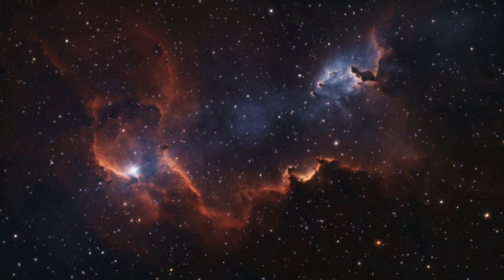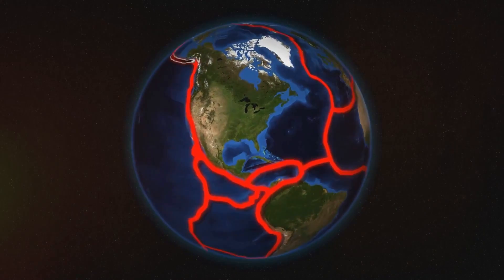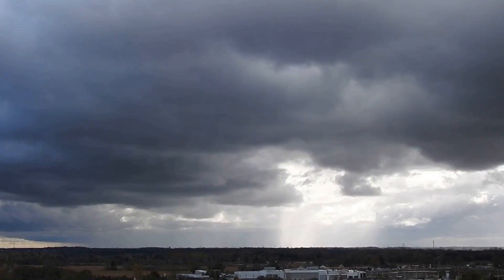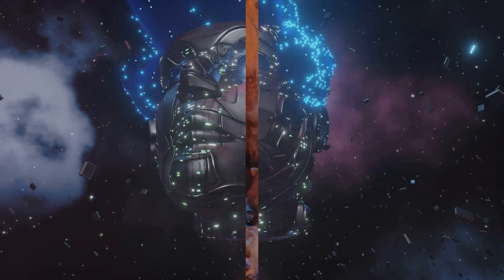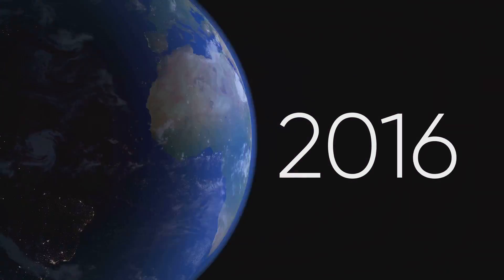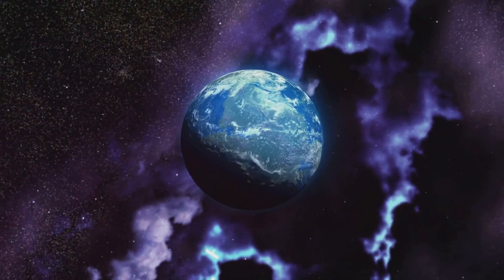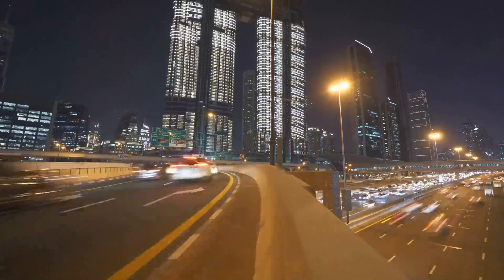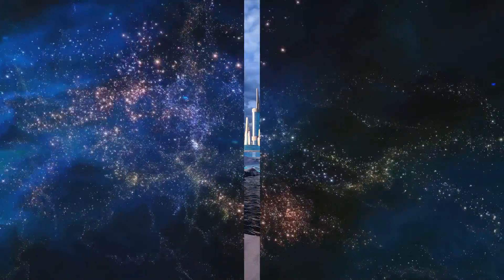What Will Happen In The Next Trillion Years?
A time so far in the future that stars die and rebirth a thousand times over. This is not merely speculation. It is an odyssey into what could be, guided by the lamp of science and the map of imagination.  Welcome to an exploration of a trillion years ahead.

Chapters
00:00 Intro
00:26 A New Era
01:25 Geology and Climate Change
02:24 Evolution
03:22 Societies In The Future
04:31 Tools For A Trillion Years
05:37 Immortality
06:41 Humanity In The Stars
07:45 AI Involvement
08:49 Universe Energy Economy
09:31 Cultural Evolution
10:15 Political Systems
11:05 A Trillion Year Civilization